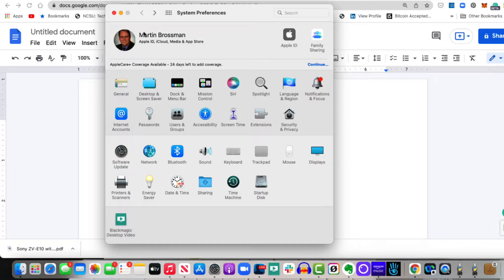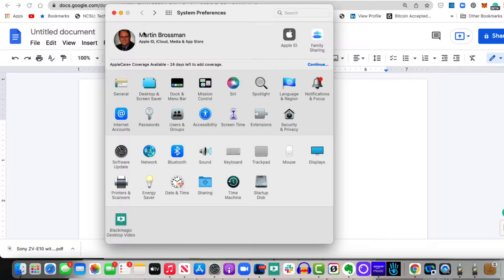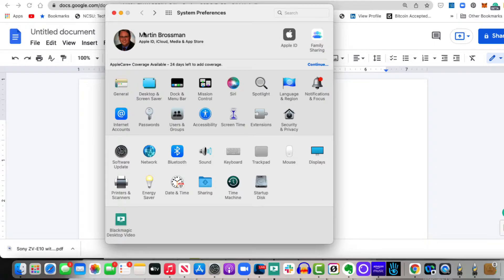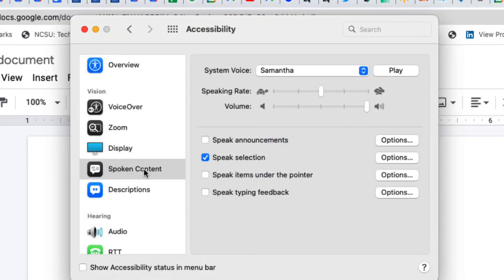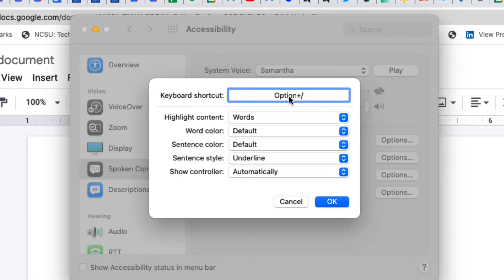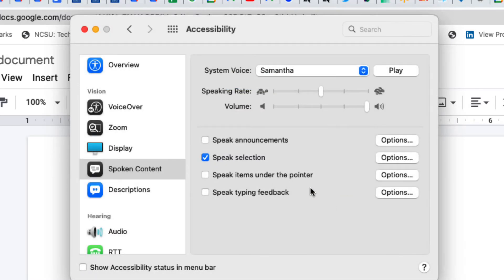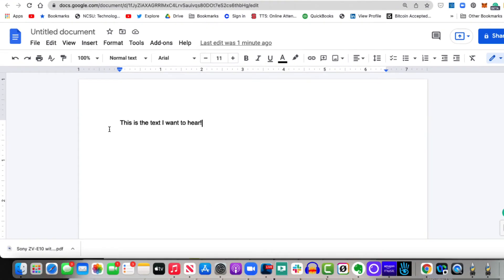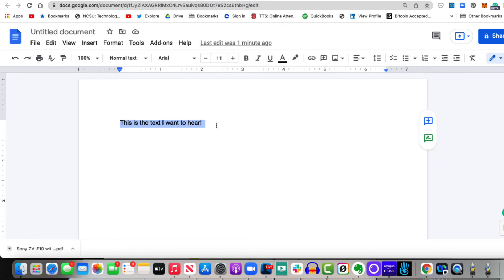How do I get my Apple Mac to read the select text to me? 2022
Somehow during an upgrade, Apple moved where you find the setting to be able to select where you can get your Apple Mac to read selected text to you or Text to Speech. I set up a new Mac Mini with OS version 12.1 and found this problem. Here is the solution.